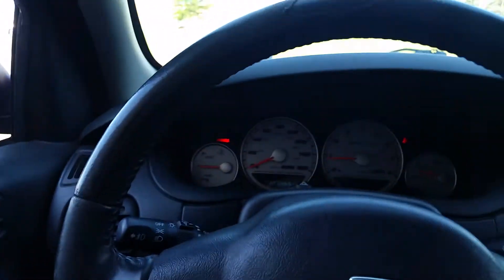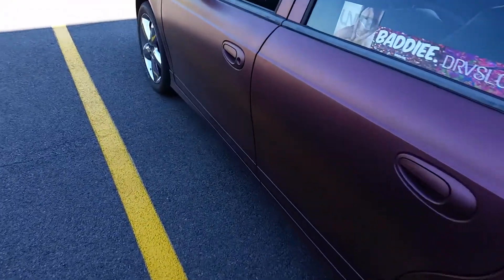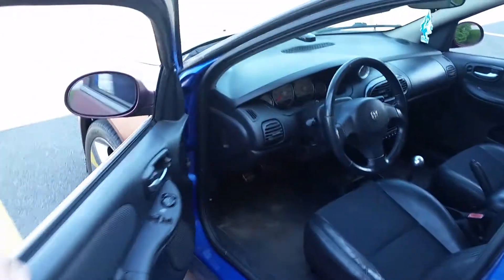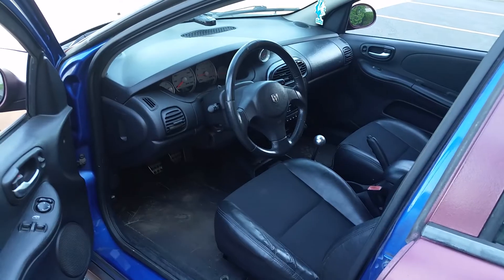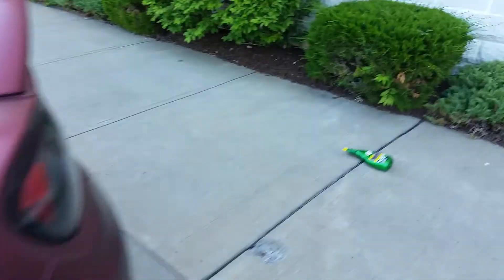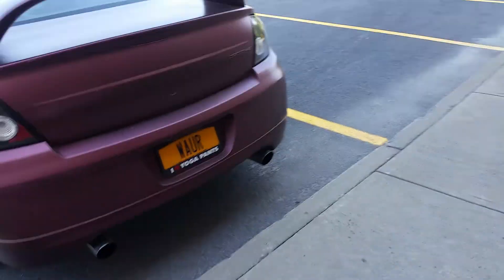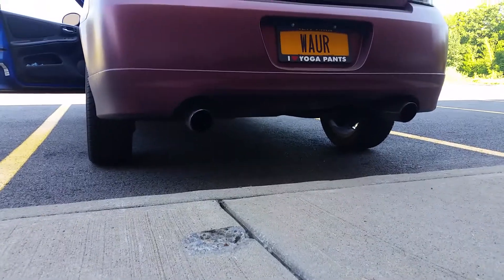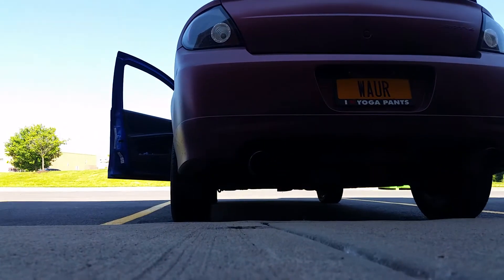Srt4 Qtp Electric Cutout